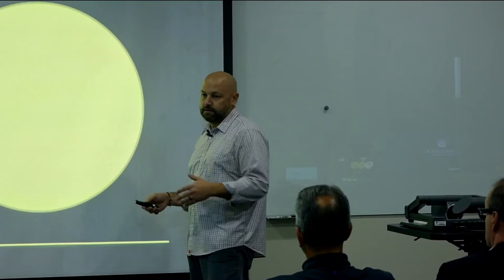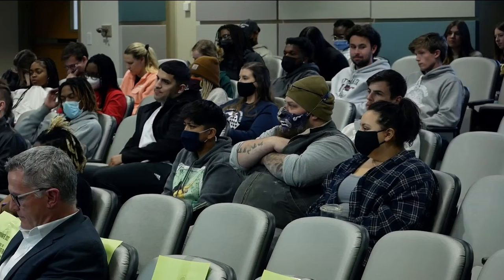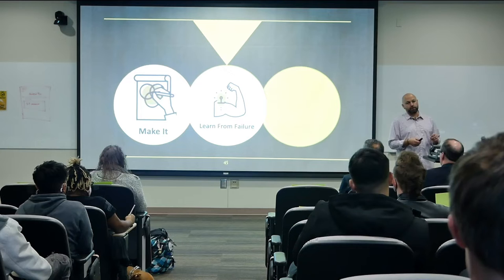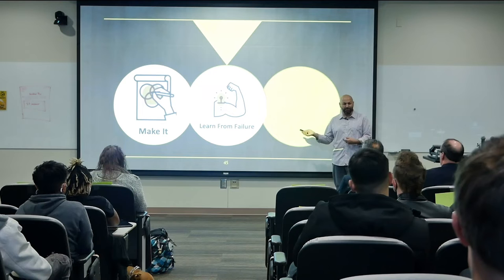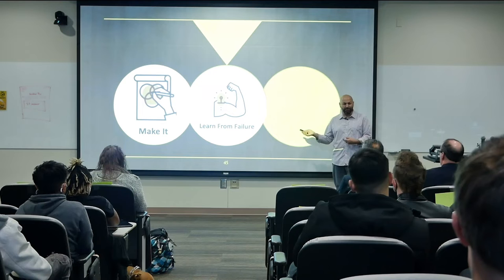Innovate 2022 Greg Thomas - Learn from Failure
Innovate 2022

As part of the annual student innovation competition we are excited to bring in invited guest speakers this year. Greg Thomas, Director Of User Experience in Augusta at TaxSlayer, will be speaking on creative design thinking skills.

Greg is a design industry veteran with an extensive background in researching and creating user-centered omni-channel customer experiences for all touch-points. Some examples of his work can be found a wide array of platforms such as; web, mobile apps, tablet apps, mobile web, point of sale, pin pad, kiosk, voice systems, mobile payment, internal employee operation systems. Currently, Greg is the Director of User Experience Design at TaxSlayer.com. Prior to joining TaxSlayer Greg has worked for Fortune 500 companies such as Walgreens, Peapod, Legacy.com and Motorola. He holds a Master’s Degree in Human-Computer Interaction from DePaul University in Chicago, a Bachelor’s Degree in Marketing from Butler University and an executive certificate from the Haas School of Business at University of California, Berkeley. Additionally, Greg is a co-creator on one patent and sole creator on another.